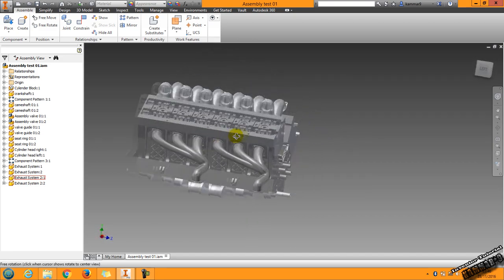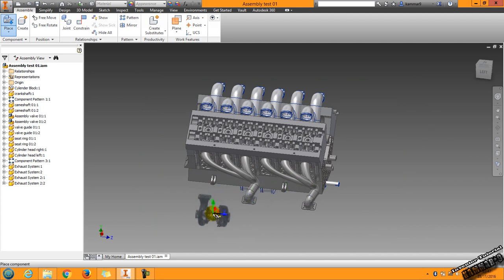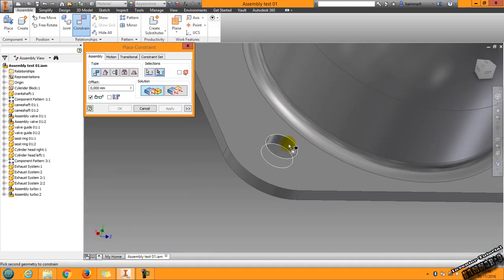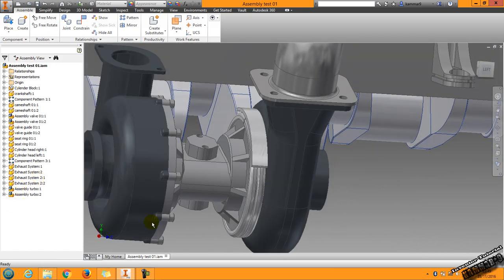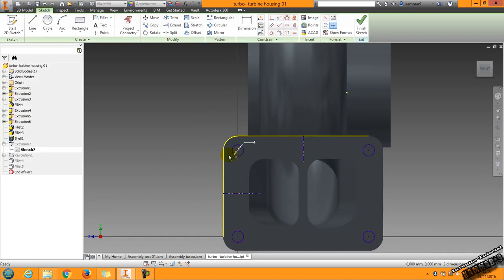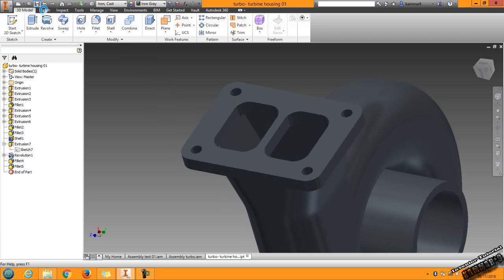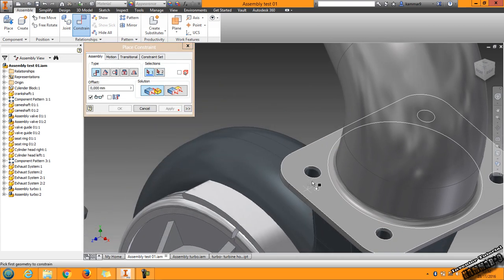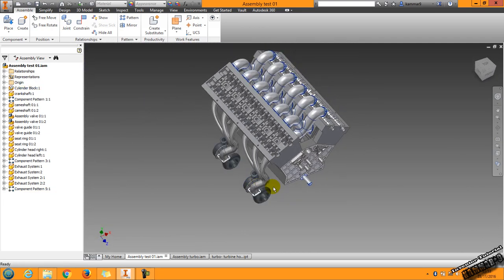Autodesk Inventor tutorial V12 engine | Ep 34 Full HD 😍